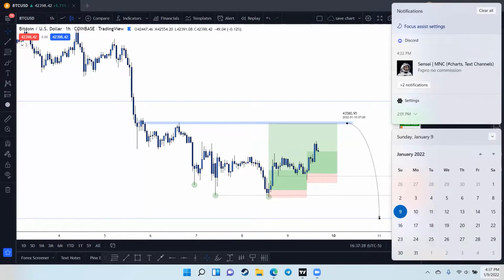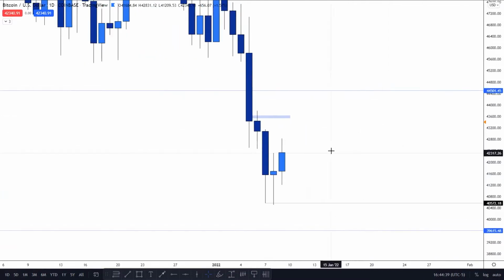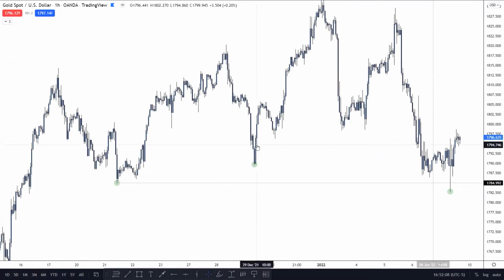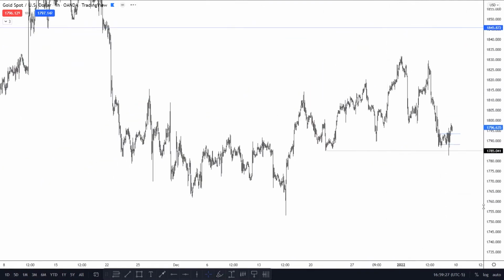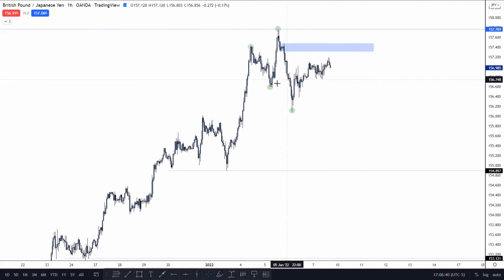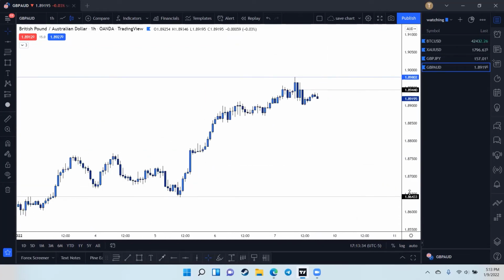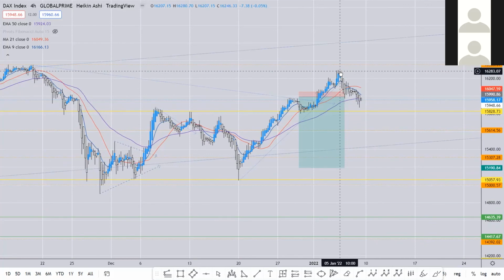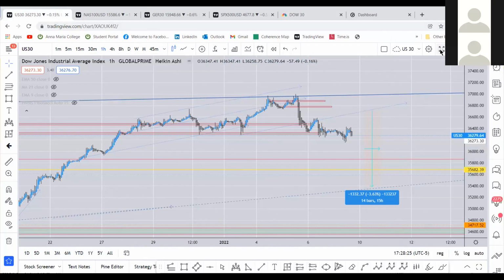Weekly Anaylysis 1 9 to 1 14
Weekly Analysis for 1-9-22 to 1-14-22

We have another great week ahead of us. We secured  1435 Pips last week ona slow week.

We have Quincy back with some analysis and explanations on US30 and Indices
In the video we do analysis on a few pairs that we are mainly watching this week. More videos to come as more pairs become relevant with our trading rules and plan.

We really hope you will enjoy the content and will implement some of the trading tips we mention!

Have a great week and lets get these Pips

Free group chat to ask questions and show analysis

Follow us and the team on Instagram